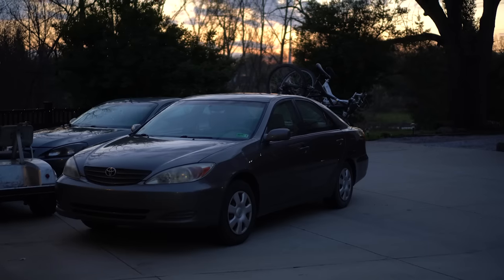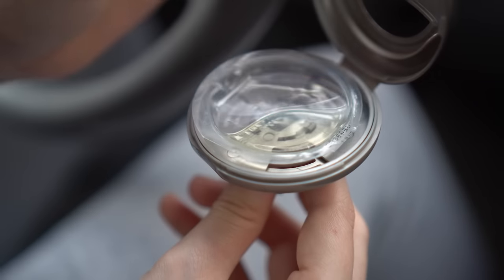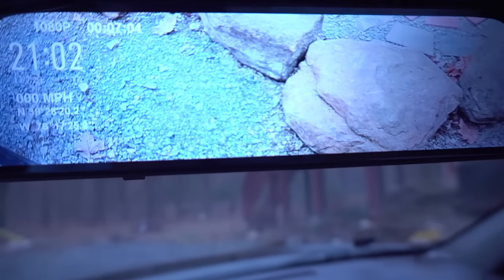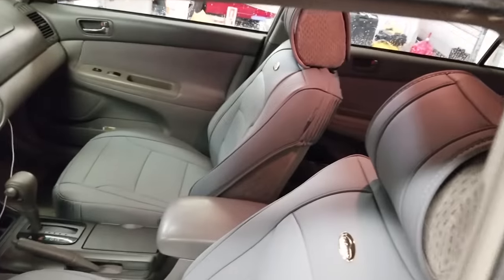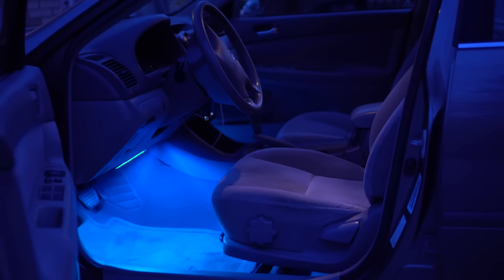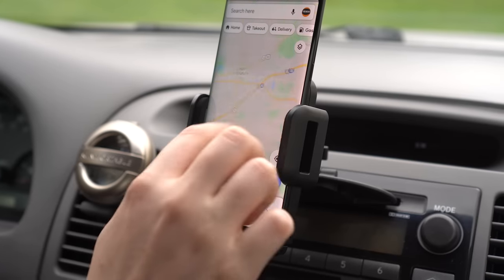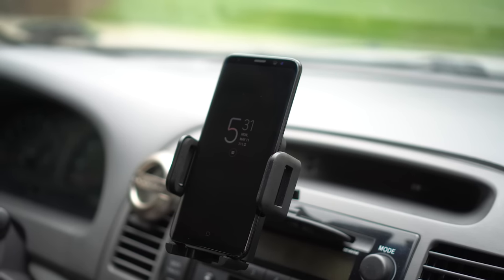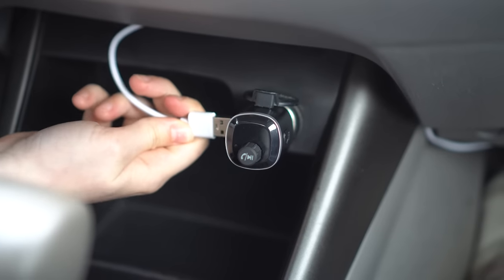Best Car Accessories on AMAZON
Today, I'm going over the Best Car Accessories and gadgets on amazon!

These are the best car gadgets and accessories on amazon you can get today!  All the best car accessories on amazon in this video are all on amazon.  These car accessories and gadgets on amazon have been so amazing to have in my car and use every day.